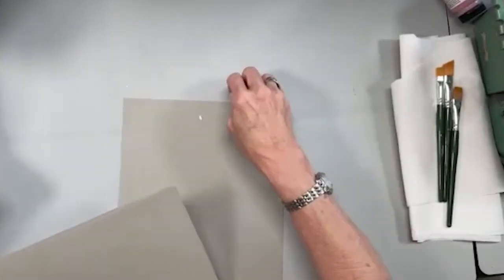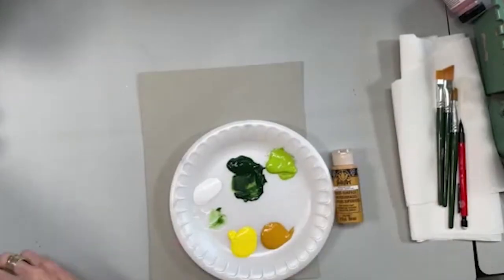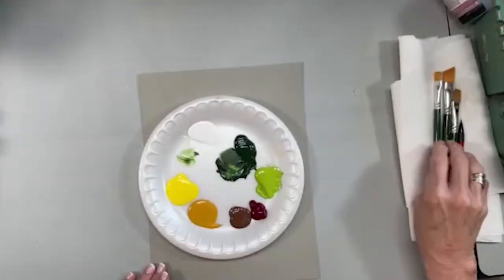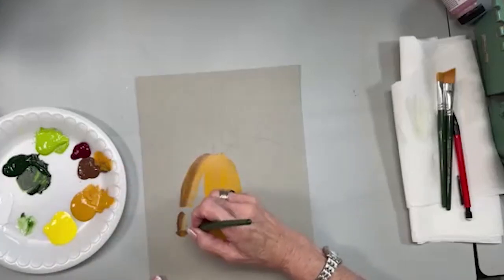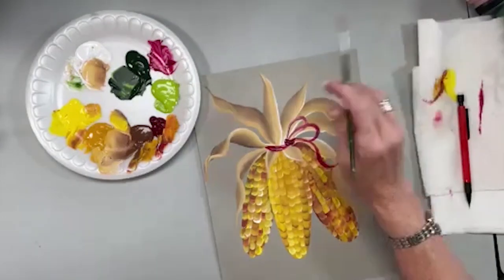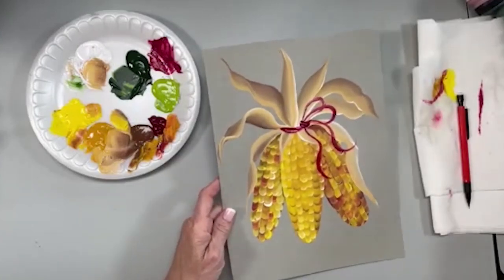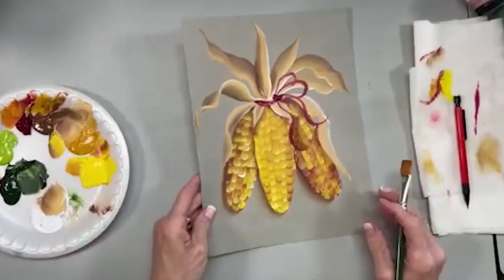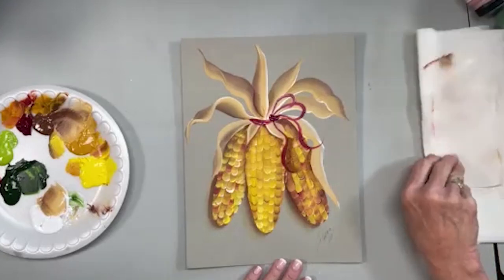Learn to Paint One Stroke -Relax and Paint With Donna - Fall Corn Decor | Donna Dewberry 2022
Learn to Paint with me - Donna Dewberry.  Let's celebrate the Fall season creating some ornamental corn and a variety of autumnal colors.   Enjoy this fun and relaxing time with me just painting stress free!